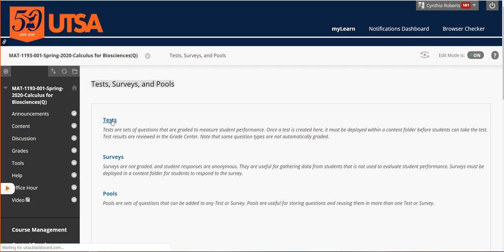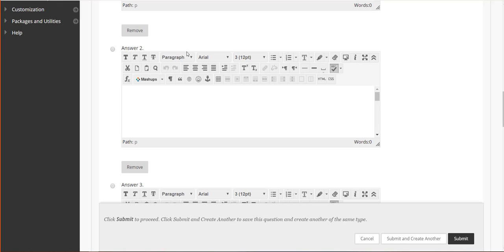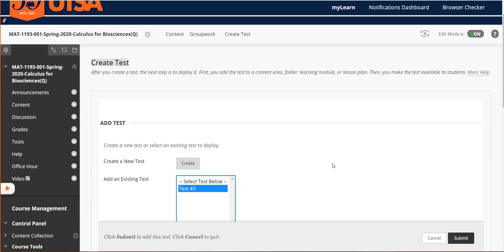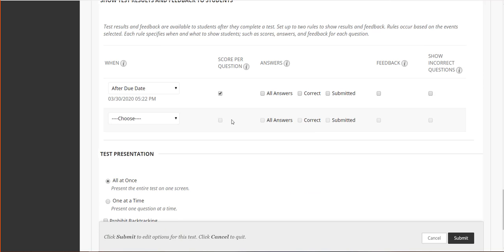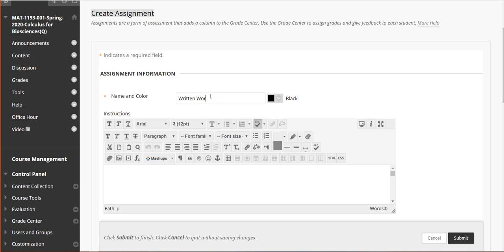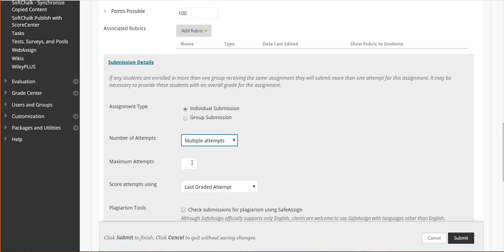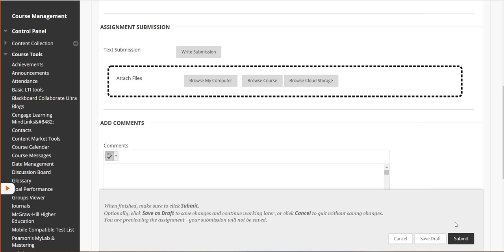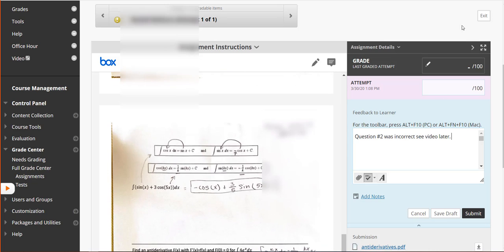Blackboard Test and Assignments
How to create tests and assignments in Blackboard